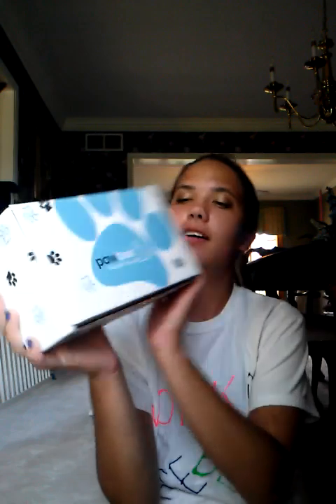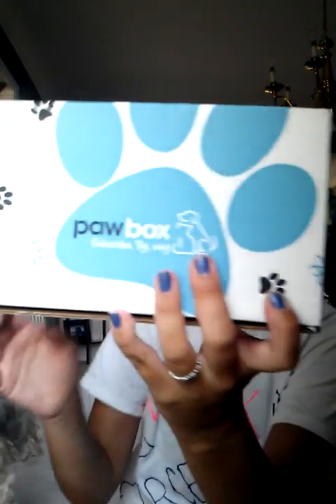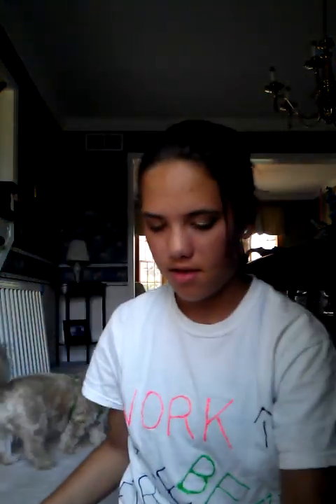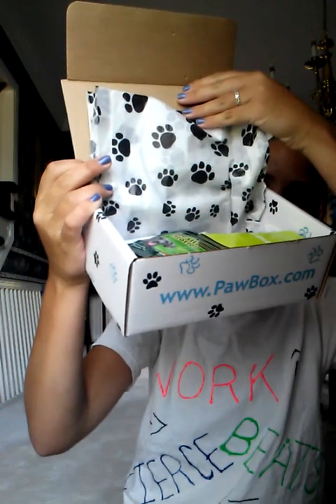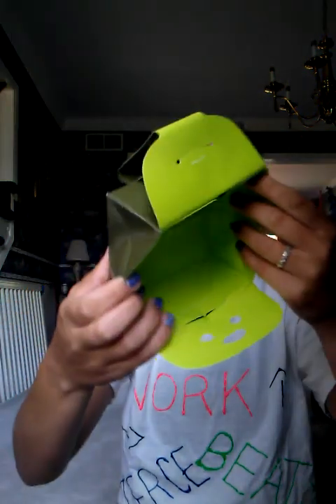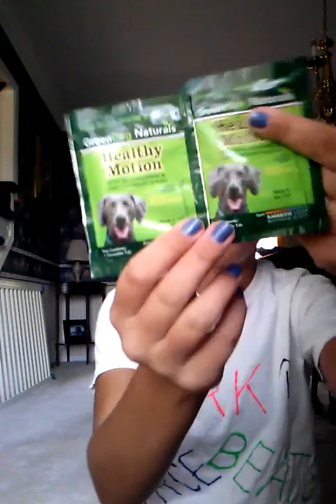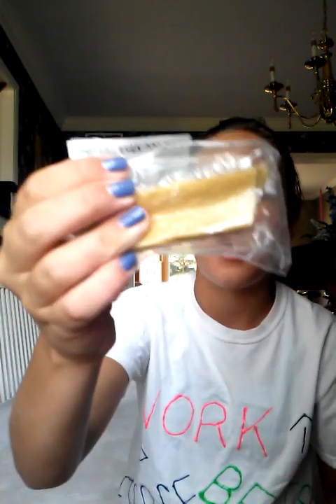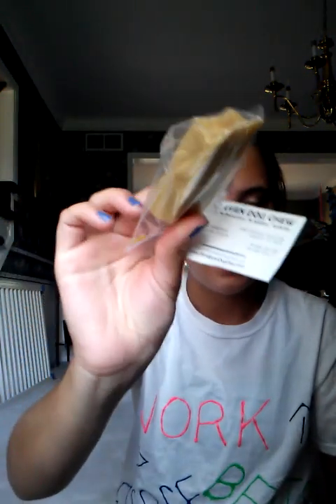Paw Box for Teddy!